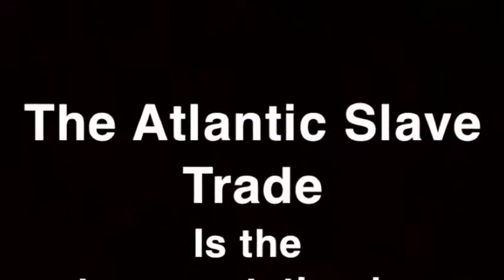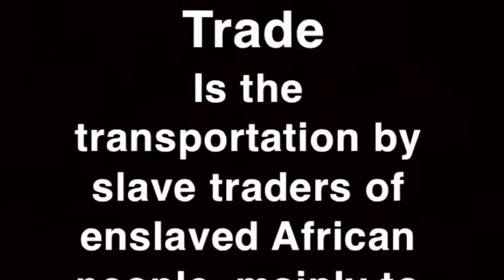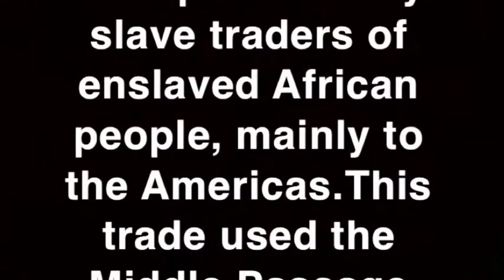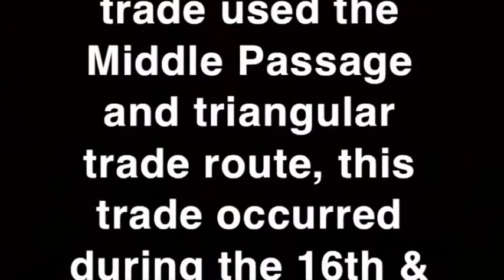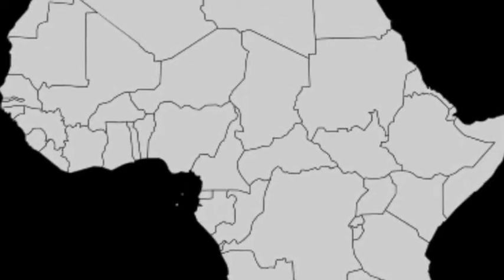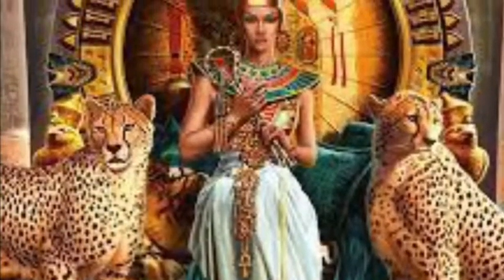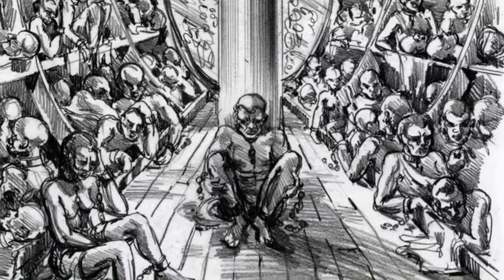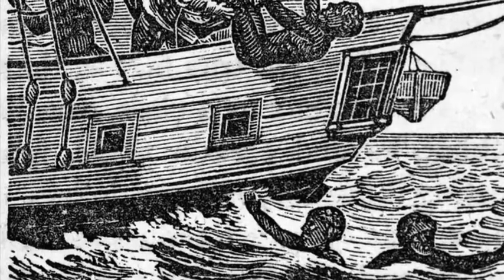The Atlantic Slave Trade